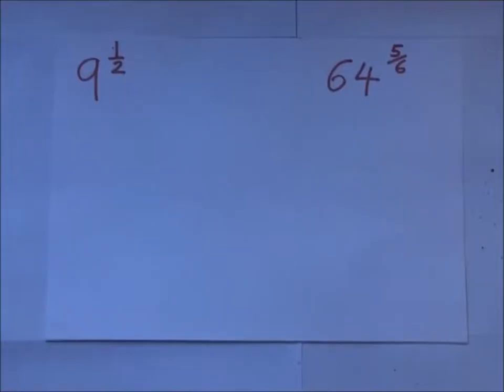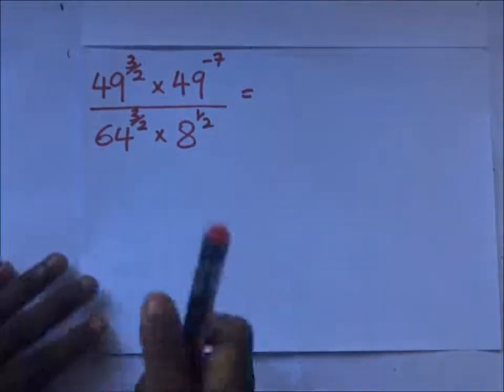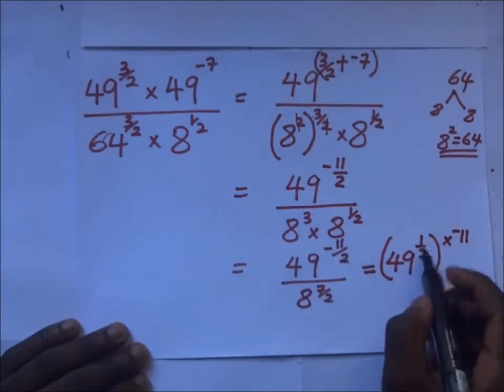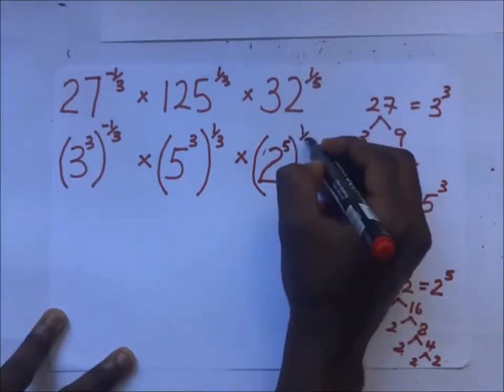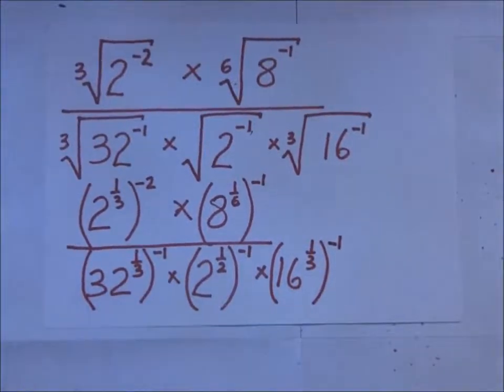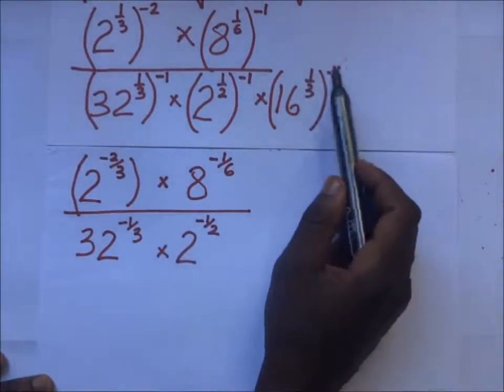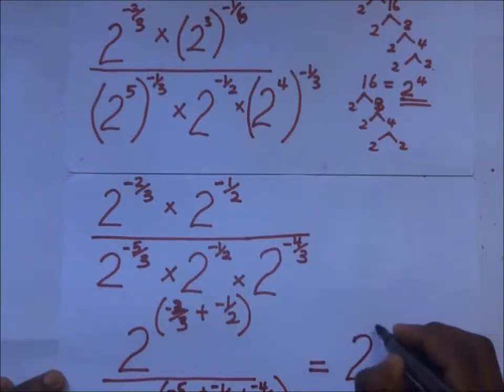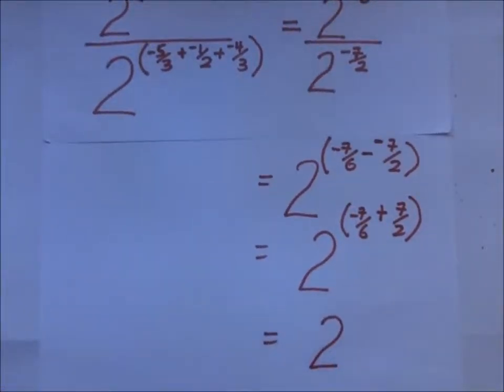Laws of indices mathematics | Laws of exponents - Kisembo Academy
This video teaches how to use laws of indices and exponents.
You enable the production of these videos.
To manipulate expressions, we can consider using the Law of Indices. These laws only apply to expressions with the same base, and so can be manipulated using the Law of Indices, but we cannot use the Law of Indices to manipulate the expressions where the base differs. this video contains worked examples which illustrate the use of the laws of indices to manipulate numbers.